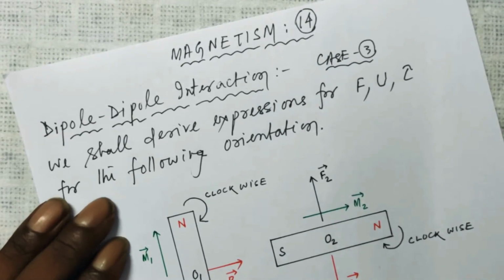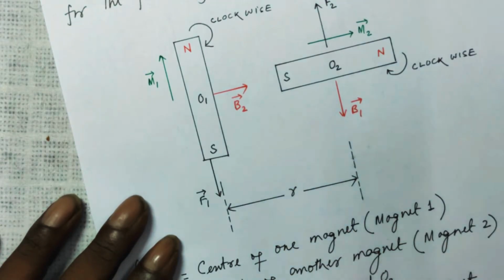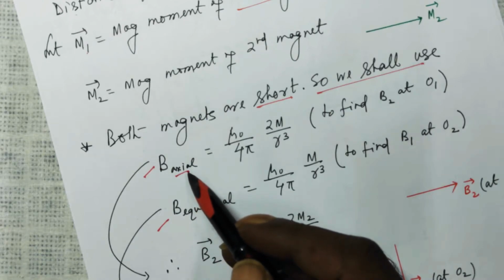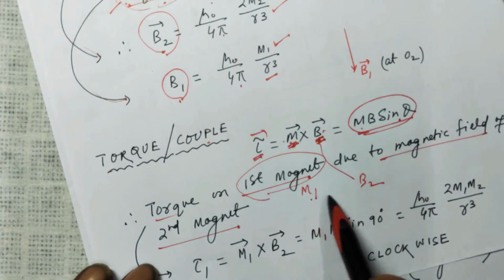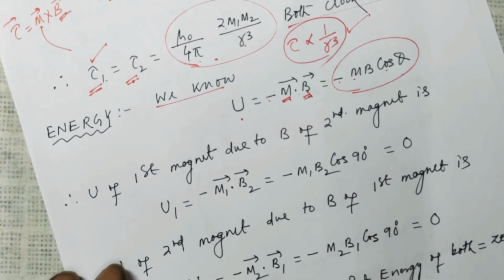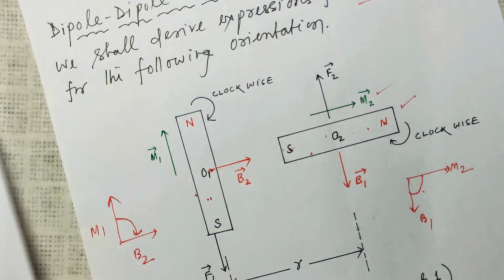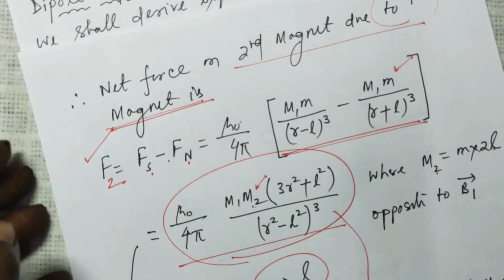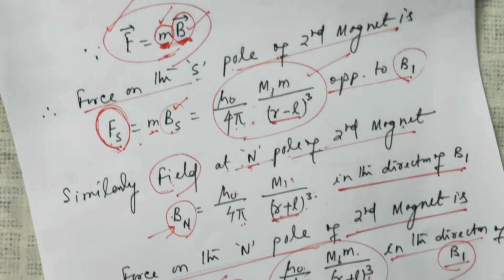Magnetism 14: CASE 3: Dipole-Dipole Interaction: F, U and Torque Expression. Only for JEE Main & Adv